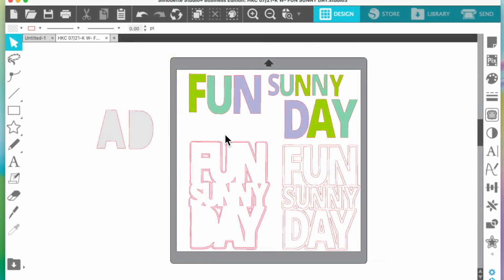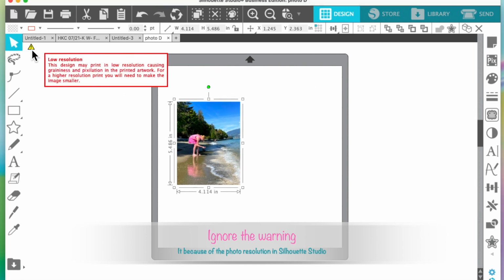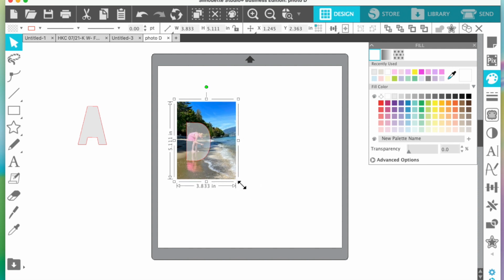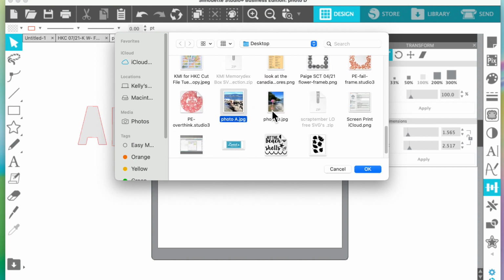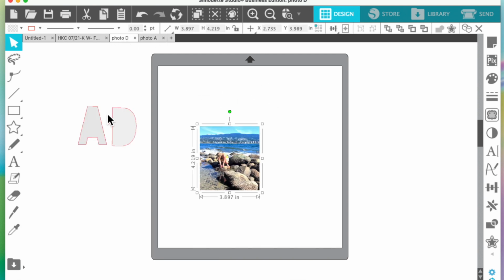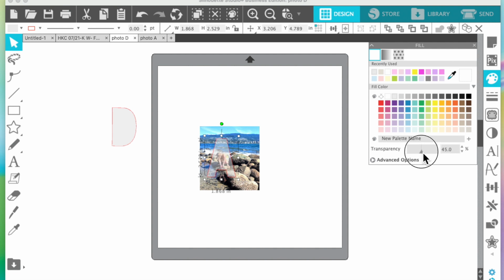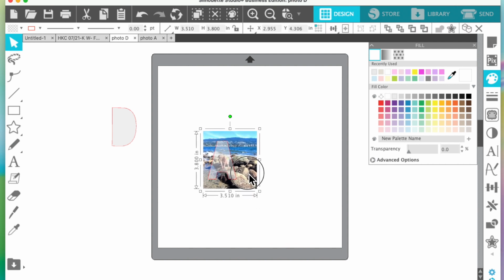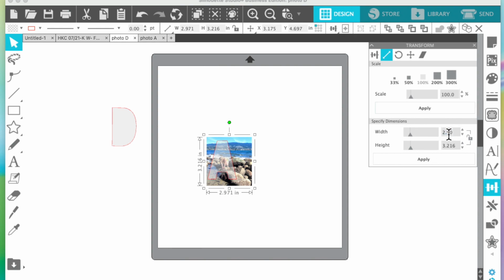CUT FILE TUESDAY | KELLY DAYE | AUGUST 2021 HIP KITS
Thank you for visiting our Channel today. I'm sharing a layout made with the gorgeous August 2021 Hip Kit and two pretty cut files by Kim Watson. 'Fun Sunny' is from the July Cut Files Collection and 'Just Perfect' is from the June Cut Files Collection.